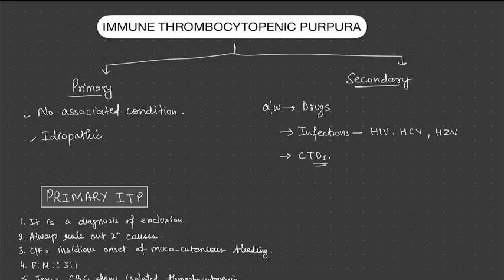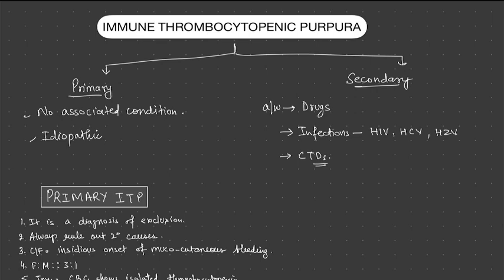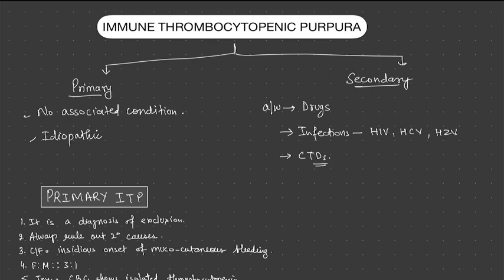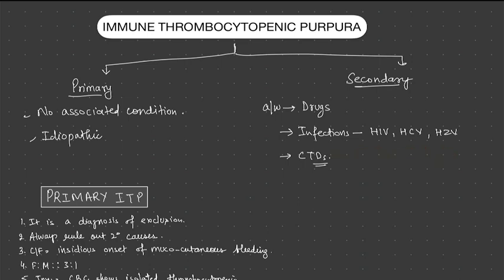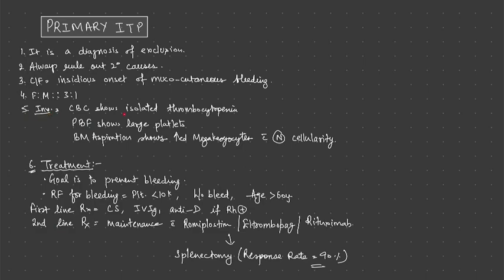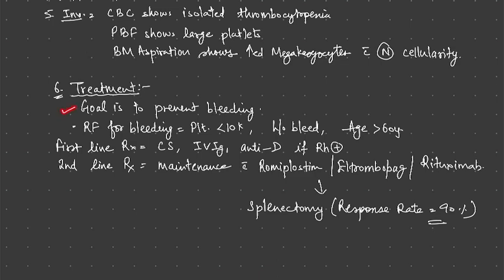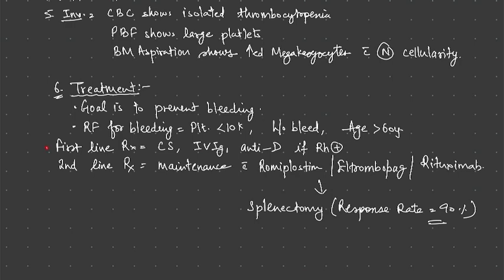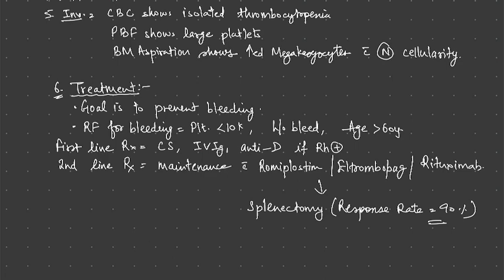ITP | IMMUNE THROMBOCTYOPENIC PURPURA | PATHOLOGY | TREATMENT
ITP
IMMUNE THROMBO CTYOPENIC PURPURA
Immune thrombocytopenic purpura (ITP) is a blood disorder characterized by a decrease in the number of platelets in the blood. Platelets are cells in the blood that help stop bleeding. A decrease in platelets can cause easy bruising, bleeding gums, and internal bleeding. This disease is caused by an immune reaction against one's own platelets. It has also been called autoimmune thrombocytopenic purpura.

Thrombocytopenia means a decreased number of platelets in the blood.
Purpura refers to the purple discoloring of the skin, as with a bruise.
ITP is a fairly common blood disorder that both children and adults can develop.

There are two forms of ITP:

Acute thrombocytopenic purpura. This usually affects young children, ages 2 to 6 years old. The symptoms may follow a viral illness, such as chickenpox. Acute ITP usually starts suddenly and the symptoms usually disappear in less than 6 months, often within a few weeks. Treatment is often not needed. The disorder usually does not recur. Acute ITP is the most common form of the disorder.
Chronic thrombocytopenic purpura. The onset of the disorder can happen at any age, and the symptoms can last a minimum of 6 months, several years, or a lifetime. Adults have this form more often than children do, but it does affect adolescents. Females have it more often than males. Chronic ITP can recur often and requires continual follow-up care with a blood specialist (hematologist).
In ITP, the immune system is stimulated to attack your body's own platelets. Most often this is a result of antibody production against platelets. In a small number of cases, a type of white blood cell called T-cells will directly attack platelets. This immune system error may be a result of any of the following:

Medications (including over-the-counter medications) can cause an allergy that cross-reacts with platelets.
Infections, typically viral infections, including the viruses that cause chicken pox, hepatitis C, and AIDS, can prompt antibodies that cross-react with platelets.
Pregnancy
Immune disorders, such as rheumatoid arthritis and lupus
Low-grade lymphomas and leukemias may produce abnormal antibodies against platelet proteins.
Sometimes the cause of immune thrombocytopenic purpura is not known.